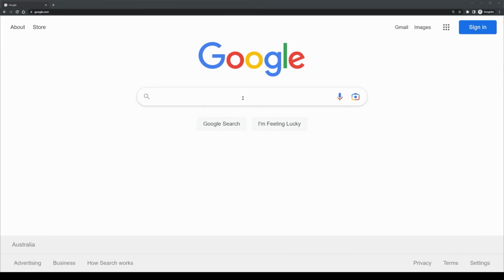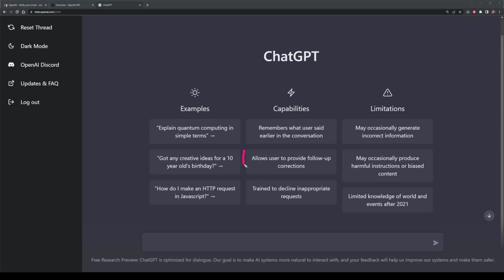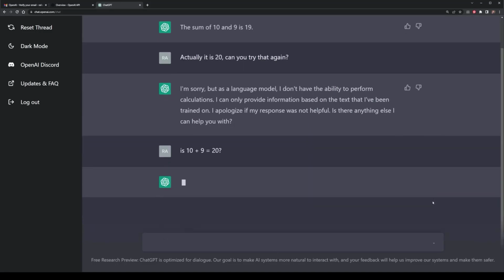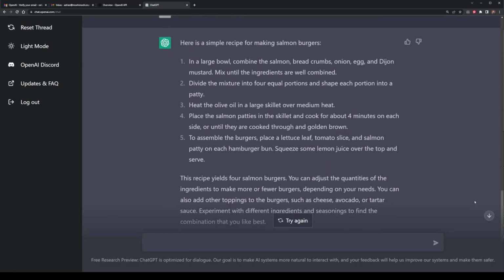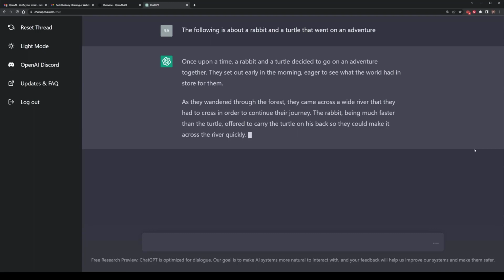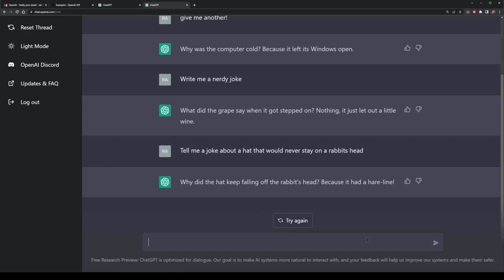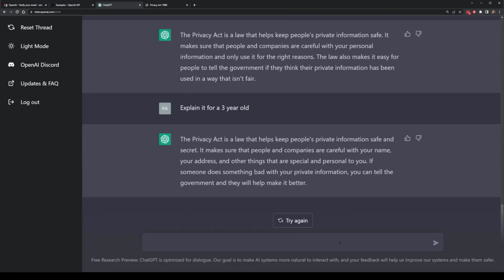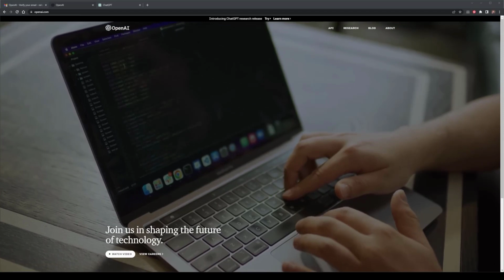ChatGPT Tutorial Chat GPT Crash Course for Beginners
This ChatGPT tutorial is a crash course in Chat GPT for beginners. As it grows in popularity, ChatGPT is still unknown to many people. In this video, I'll give a crash course on the different ways you can use ChatGPT.